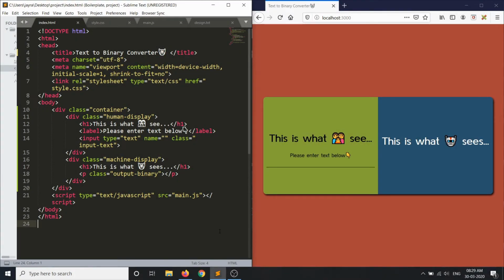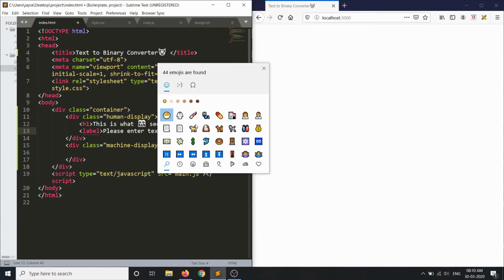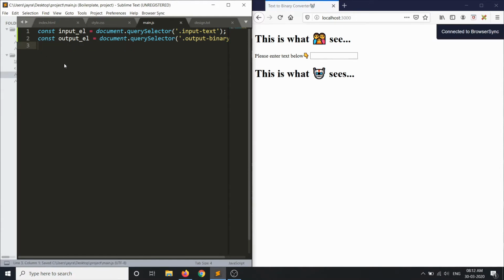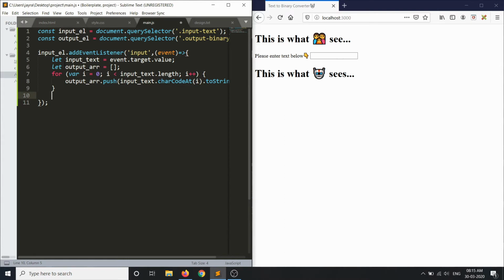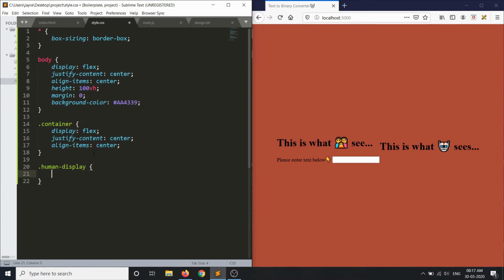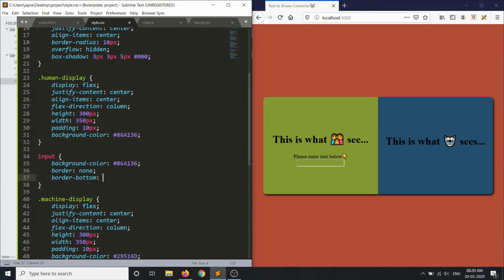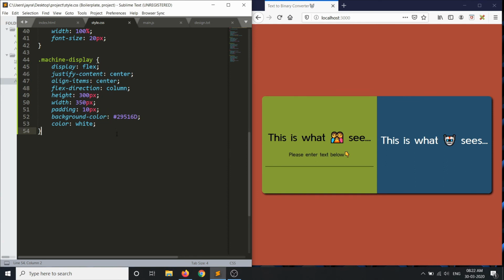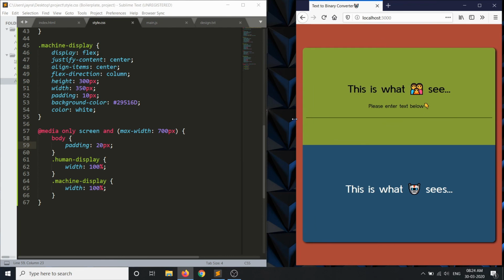Text to Binary Converter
Hi All,

In this video, we are going to make a simple web application where we convert typed text to equivalent binary format.